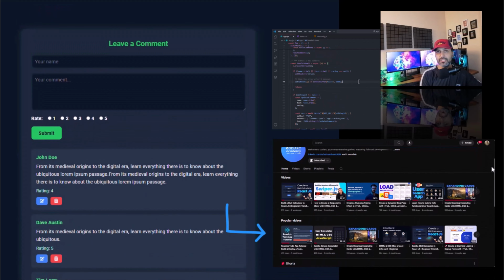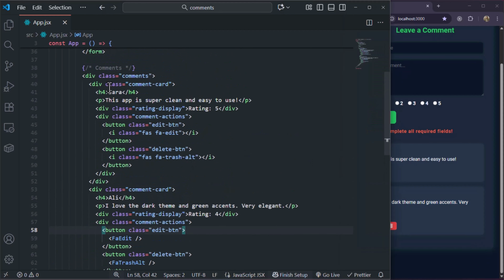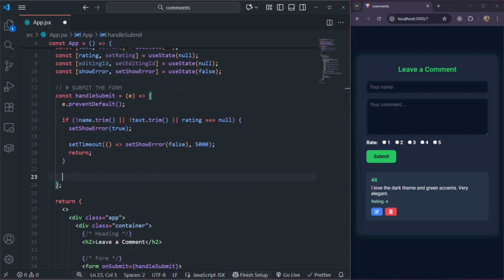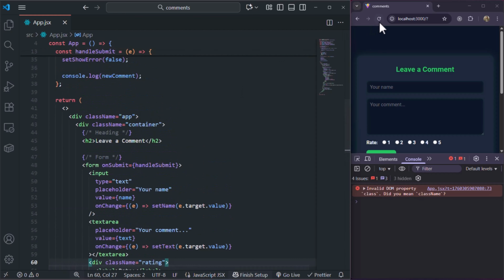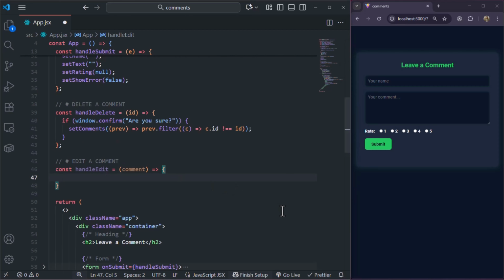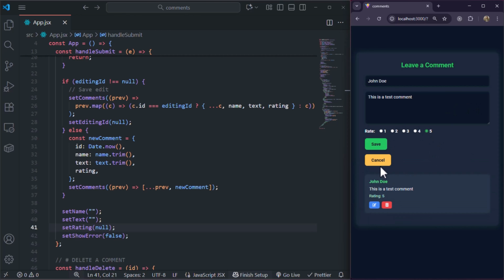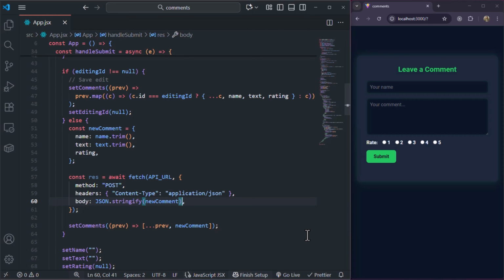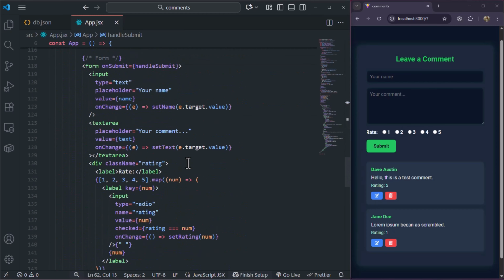Build a Feedback Form in React JS Full Tutorial with JSON Server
Learn how to build a fully functional feedback/commenting form using **React JS** and **JSON Server** as a mock backend. This tutorial is perfect for beginners and intermediate devs looking to improve their form handling and local API integration skills.

- React form setup with state management
- POST requests using fetch
- JSON Server setup for local backend

⏱️ **Video Timeline:**
00:00 – Intro & Preview
00:17 – Setting Up React App
03:45 – Creating the Feedback Form UI
06:56 – Handling Form State
22:23 – Handling Delete
25:04 – Handling Edit
32:28 – Connecting to JSON Server – Mock Backend